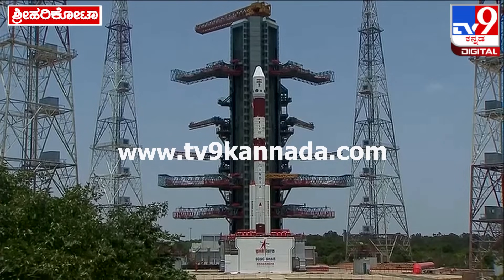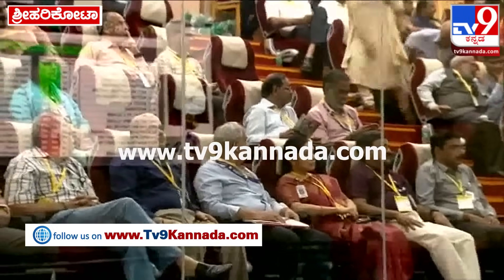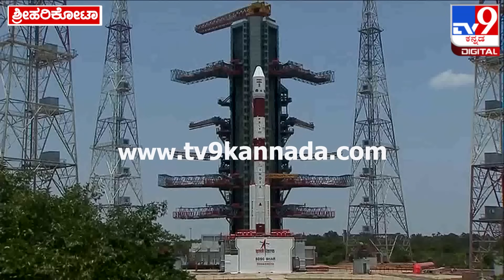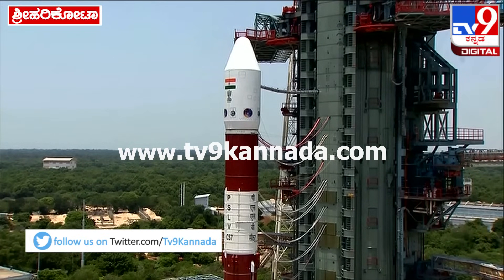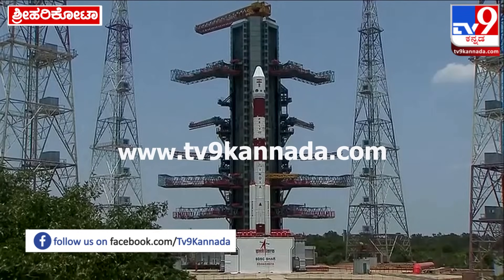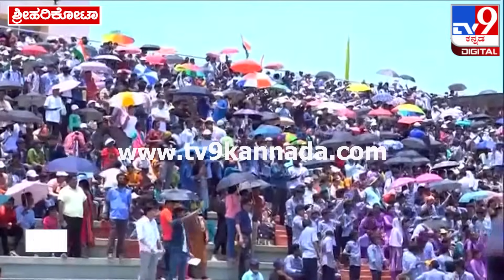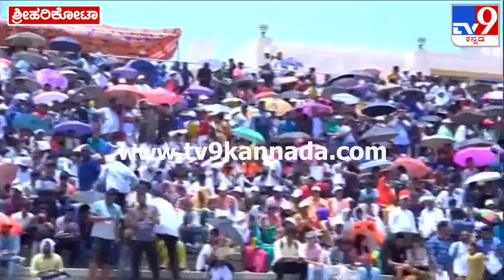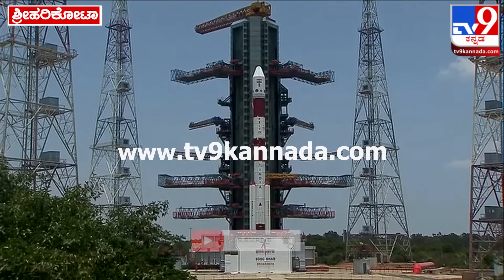Aidtya L1 Mission: ಆದಿತ್ಯL-1 ರಾಕೆಟ್​ ಉಡಾವಣೆ ನೋಡಲು ಶ್ರೀಹರಿಕೋಟಾದಲ್ಲಿ ಜನವೋ.. ಜನ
ಚಂದ್ರಯಾನ-3 ಬಳಿಕ ಸೂರ್ಯಯಾನಕ್ಕೆ ಇಸ್ರೋ ವಿಜ್ಞಾನಿಗಳು ಸಜ್ಜು.. ಇಂದು ಇಸ್ರೋದಿಂದ ಮಹತ್ವಾಕಾಂಕ್ಷಿ ಆದಿತ್ಯ-ಎಲ್1​​​​ ನೌಕೆ ಉಡಾವಣೆ.. ಬೆಳಗ್ಗೆ 11.50ಕ್ಕೆ ಶ್ರೀಹರಿಕೋಟಾದಿಂದ ಆದಿತ್ಯ ಎಲ್-1 ಉಡಾವಣೆ..
ಆಂಧ್ರದ ಶ್ರೀಹರಿಕೋಟಾದ ಸತೀಶ್ ಧವನ್ ಬಾಹ್ಯಾಕಾಶ ಕೇಂದ್ರ.. ಸೂರ್ಯನ ಮೇಲ್ಮೈ, ಸೂರ್ಯನ ಕಿರಣ, ತಾಪಮಾನ, ಸೌರಜ್ವಾಲೆ,  ಸೂರ್ಯನ ಸುತ್ತಲಿನ ವಾತಾವರಣ ಅಧ್ಯಯನ ನಡೆಸಲಿರುವ ಆದಿತ್ಯ-L1.. ಚಂದ್ರಯಾನ-3 ಯಶಸ್ವಿ ನಂತರ ಸೂರ್ಯಯಾನಕ್ಕೆ ಇಸ್ರೋ ಸಜ್ಜು

Tv9 Kannada | Tv9 Kannada News | Kannada News | Latest Kannada News |  TV9 KANNADA NEWS LIVE | ಟಿವಿ9 ಕನ್ನಡ ನ್ಯೂಸ್ ಲೈವ್ |  KANNADA LIVE NEWS | KANNADA TV NEWS | KARNATAKA LIVE NEWS |

Credits: Genaral /producer Manoharsidlaghatta | chethansj /Uploader| lazaryesudas /Editor